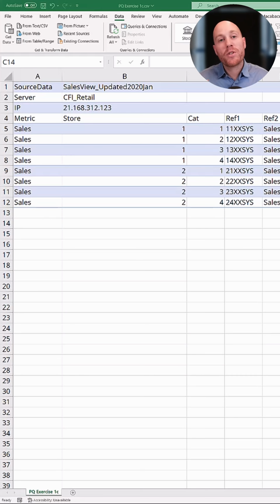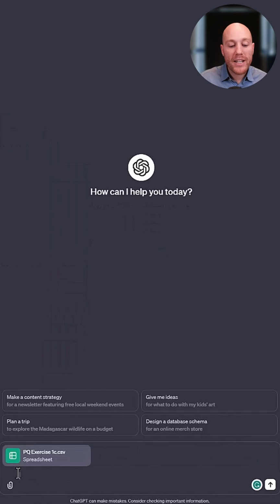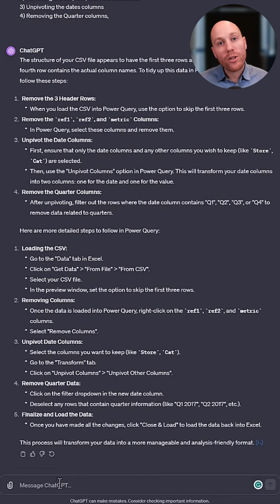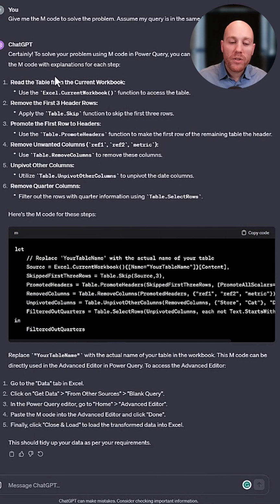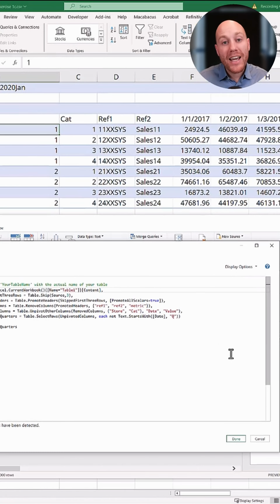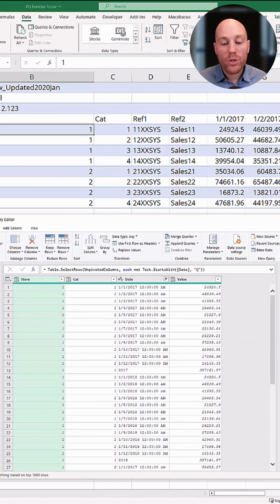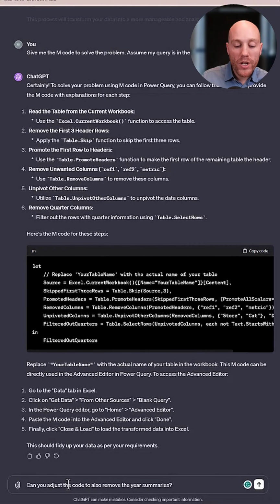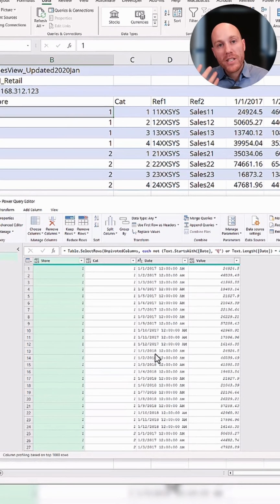Writing M Code with ChatGPT | AI in Finance - Episode 8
In a previous episode of AI in Finance, we experimented with ChatGPT to interpret code and it helped us to discover an elusive error we didn't even know about 😱

Hold onto your seats for the next episode of AI in Finance, as Seb takes us on a journey, demonstrating how to leverage ChatGPT for writing M Code. Get ready to enhance your CNC programming skills! 💻